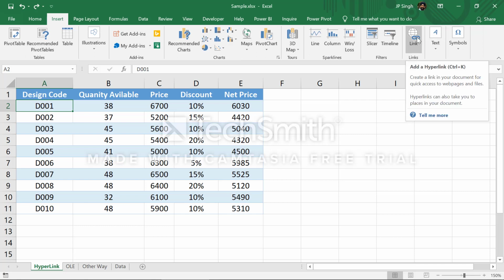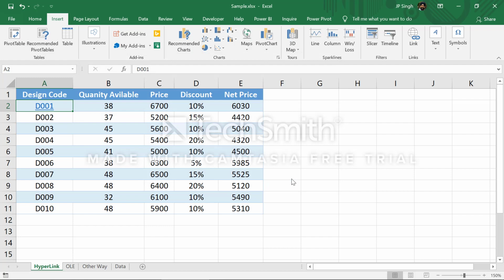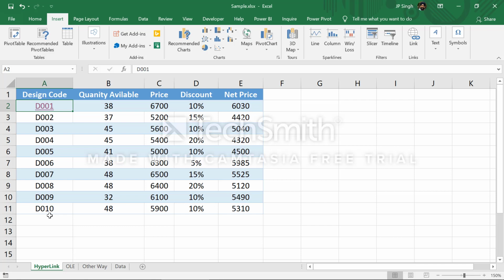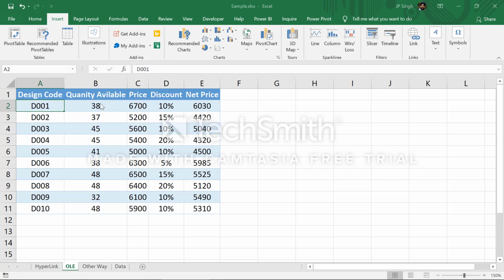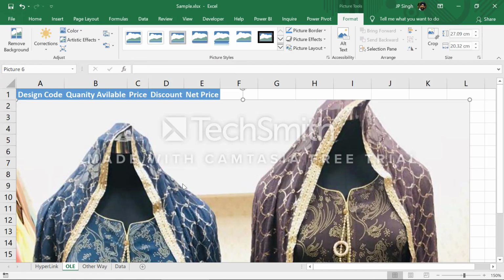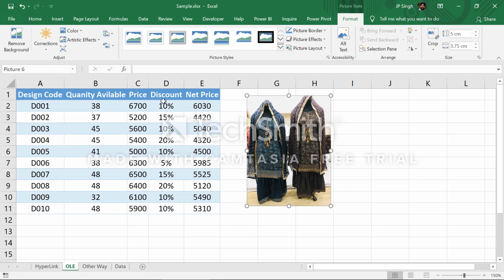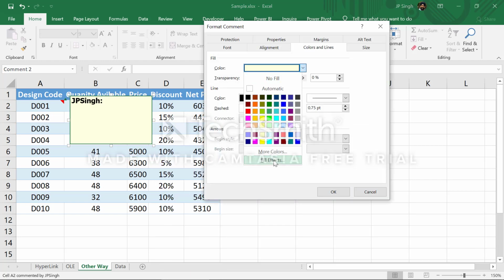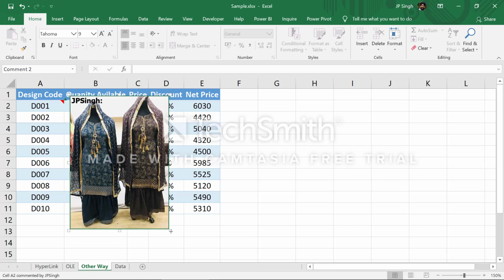Linking Picture in MS Excel | JP Singh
If you want to link a picture in a cell of Excel sheet than this video will help you.
Hyper Linking, Object Linking & Embedding (With some eXtra tips n tricks)